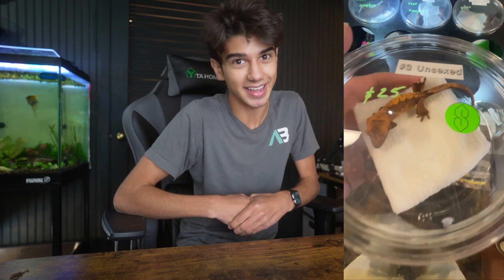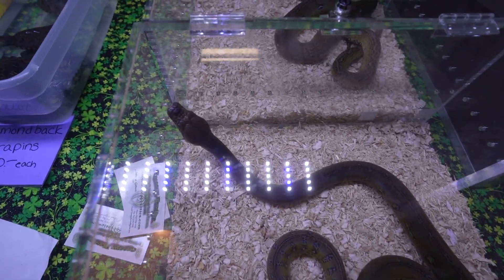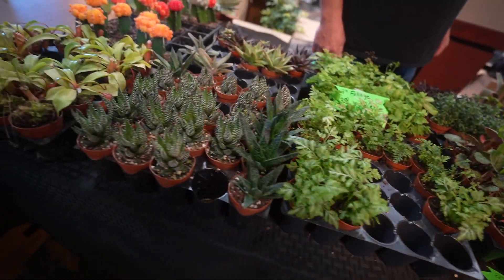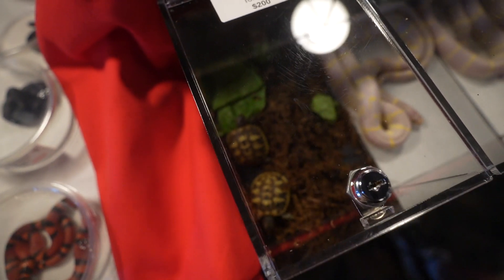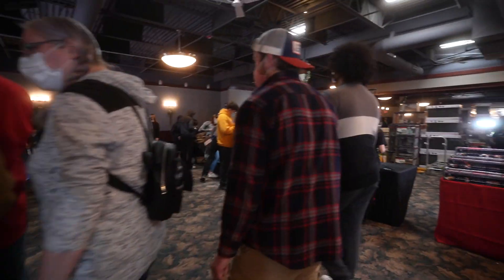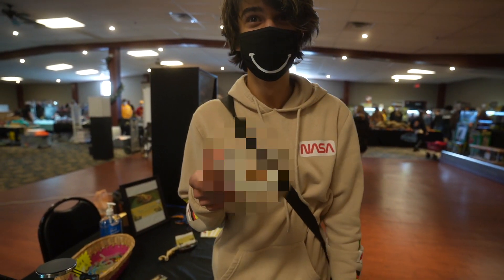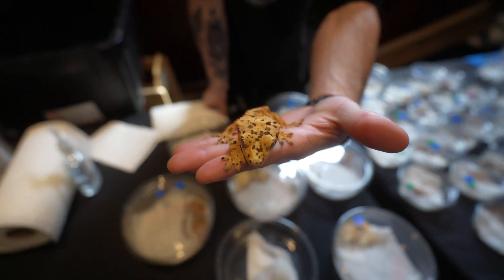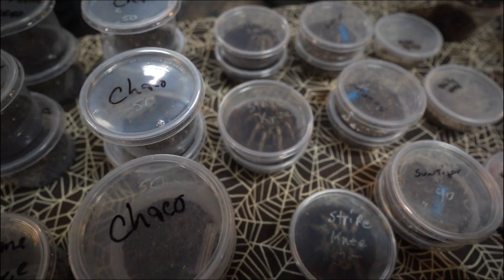PET CONVENTION with SECRET PET!!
for Insects & Other aquatics!